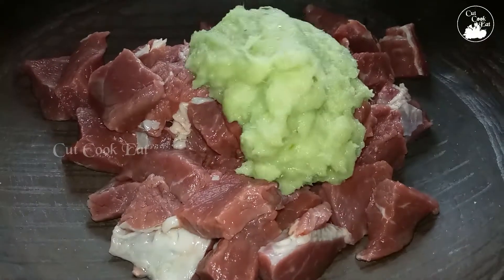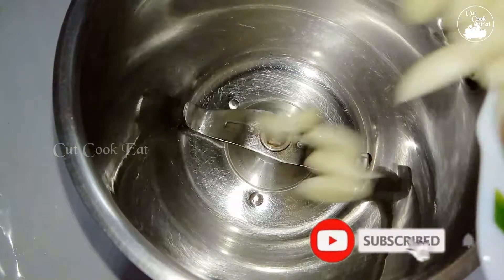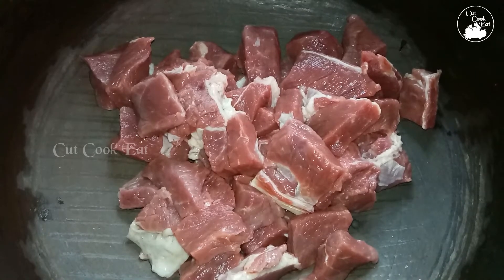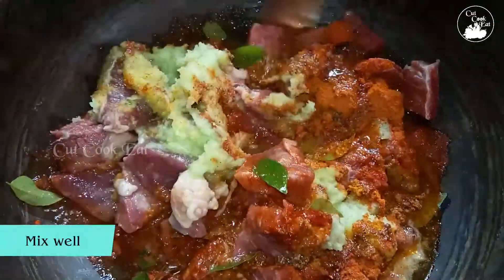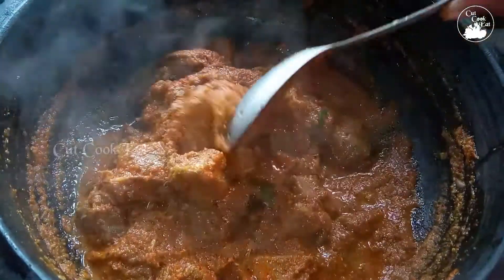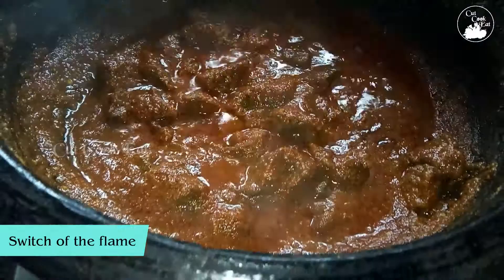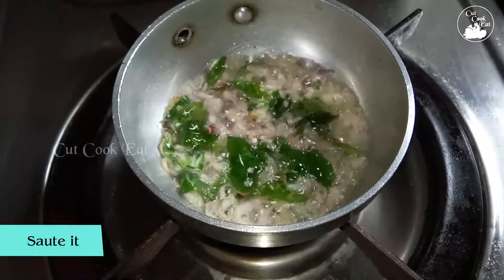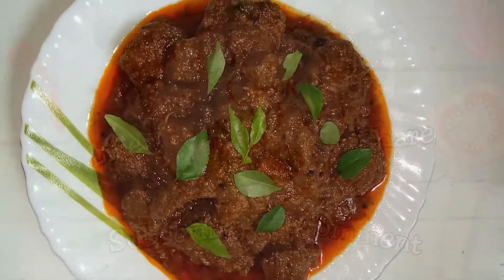കൊച്ചിക്കാരുടെ ബീഫ് വിന്താലു| Beef Vindaloo | Cut Cook Eat #76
ബീഫ് വിന്താലു ഉണ്ടാക്കാൻ ആവശ്യമായവ

ബീഫ് - 500 gm

സവാള - 2എണ്ണം
പച്ചമുളക് - 3 എണ്ണം
വെളുത്തുള്ളി - 2 ചുള
ഇഞ്ചി - 1 കഷ്ണം
വേപ്പില - 2 തണ്ട്
മുരിങ്ങാത്തോൽ

പെരുഞ്ജീരകം - 1 tsp
നല്ലജീരകം - 1/2 tsp
കുരുമുളക് - 1/2 tsp
കറുവപ്പട്ട - 2 കഷ്ണം
കടുക് - 1 tsp

മുളക്പൊടി - 1 tbsp
കാശ്മീരി മുളക്പൊടി - 1 tbsp
മഞ്ഞൾപ്പൊടി - 1/4 tsp
വിനാഗിരി - 75 ml
വെളിച്ചെണ്ണ - 50ml
ഉപ്പ് - 1 tsp

താളിക്കാൻ

വെളിച്ചെണ്ണ - 1 1/2 tbsp
കടുക് - 1/2 tsp
വേപ്പില - 2 തണ്ട്
ചുവന്നുള്ളി - 4 എണ്ണം